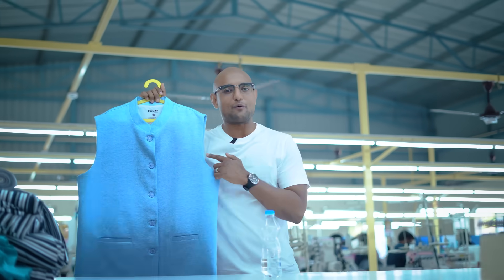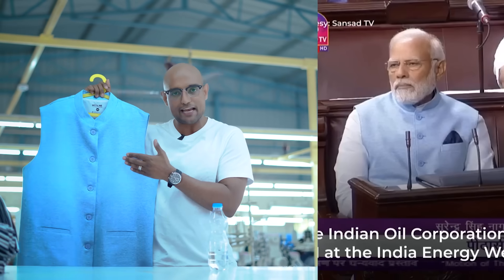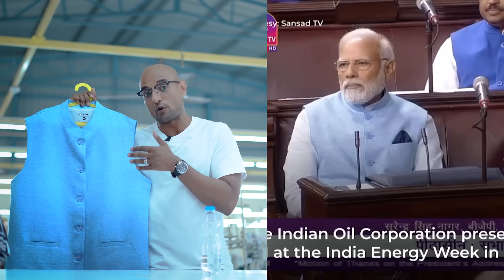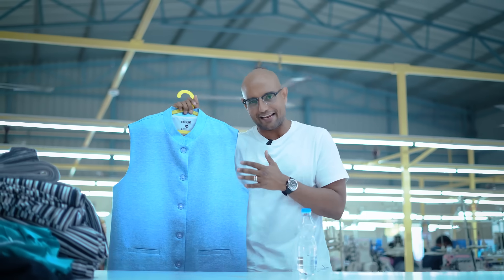PLASTIC WASTE TO T-SHIRTS AN INNOVATIVE SOLUTION| ECOLINE CLOTHINGS KARUR| CHERAN ACADEMY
IN THIS VIDEO WE ARE EXPLORING A PLACE WHERE A POSSIBLE SOLUTION FOR THE PLASTIC WASTE MANAGEMENT IS MADE. GET TO KNOW MORE HOW THIS COMPANY ECOLINE CLOTHINGS IS CONVERTING PLASTIC WASTE INTO A SUSTAINABLE SOLUTION.
THIS VIDEO IS MAINLY TO CREATE AN AWARNESS ABOUT PLASTIC WASTE MANAGEMENT.
MORE ABOUT THE BRAND.

Ecoline Clothing: India's 1st Fully Sustainable Fashion Brand.

Based in Karur, We craft garments sustainably from recycled PET Bottles.

Transforming 6 PET Bottles into 1 rPET T Shirt and 28 PET Bottles into 1 rPET Waist Coat.

Our mantra: Look Good. Feel Good. Do Good.

Quality uncompromised, offering comfort and affordability while making a positive impact on Mother Earth through recycling.